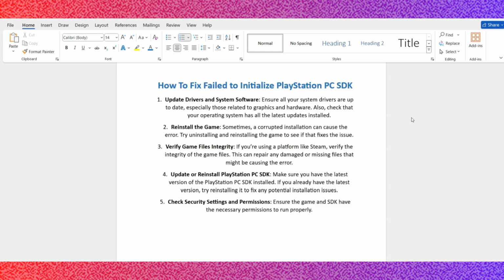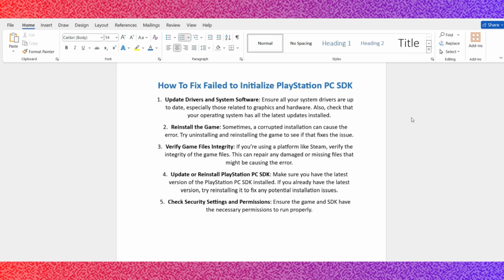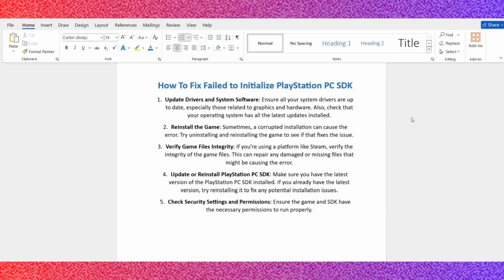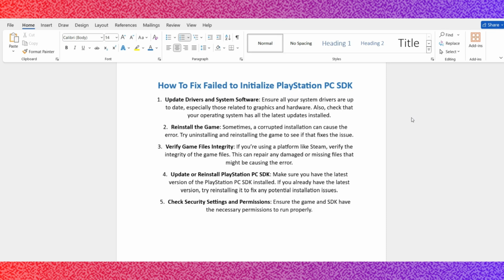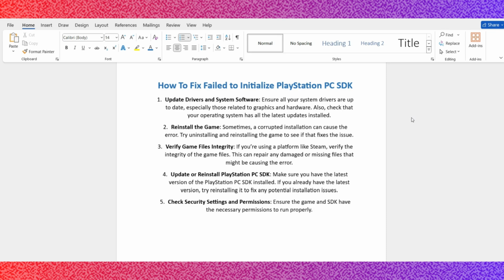How To Fix Failed To Initialize PlayStation PC SDK [What Is PlayStation PC SDK]